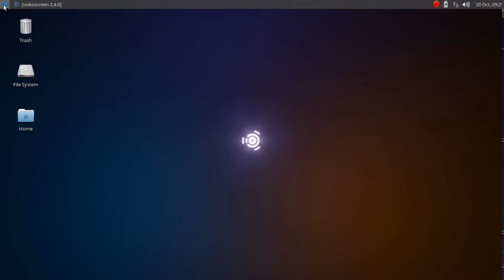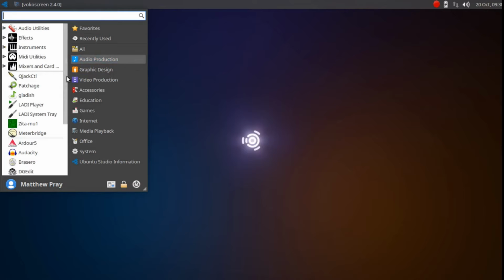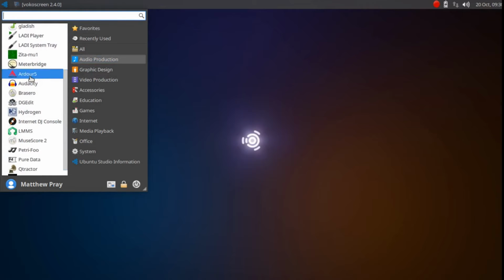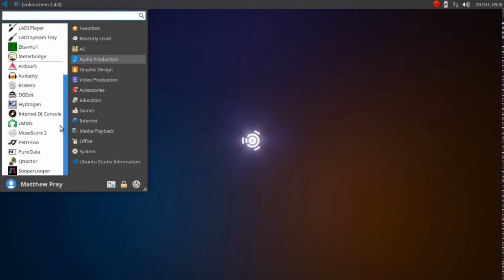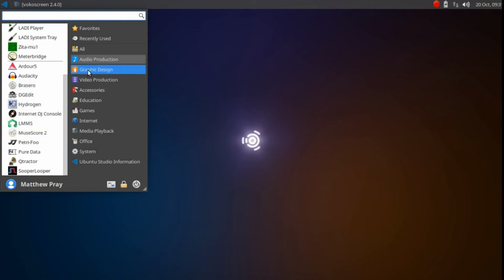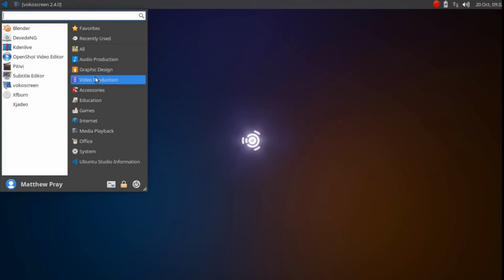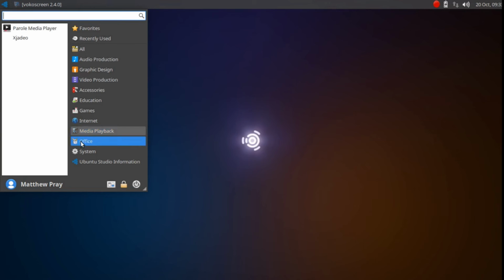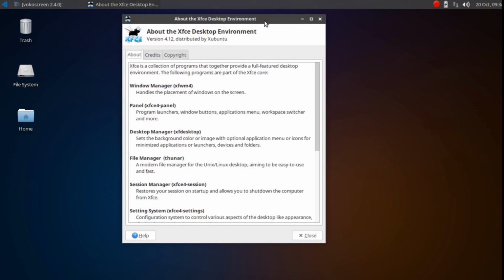Ubuntu Studio 16.10 First Look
A Review of Ubuntu Studio and it's uses for students and professionals in production of any kind.